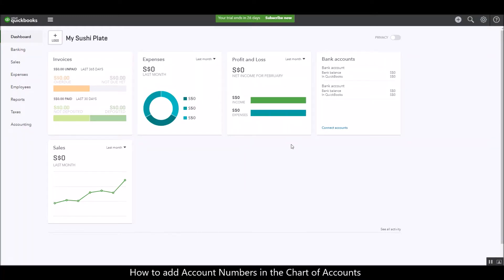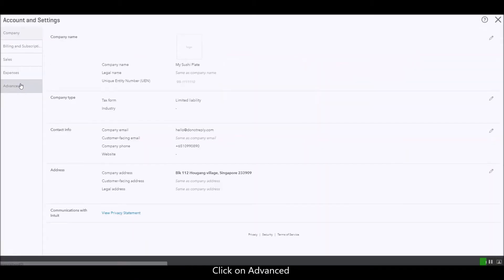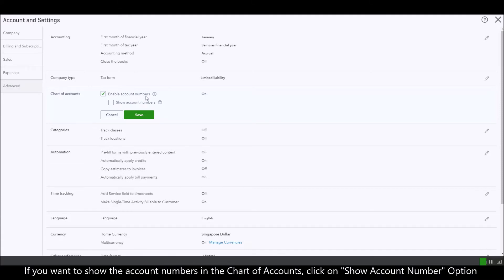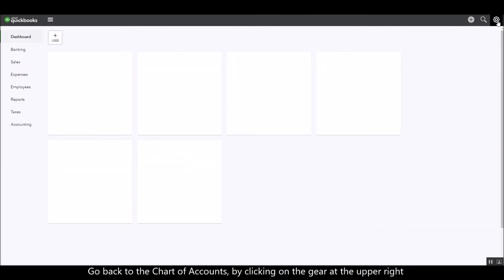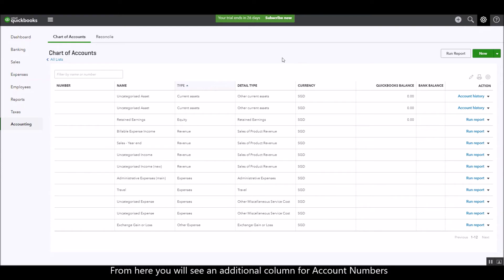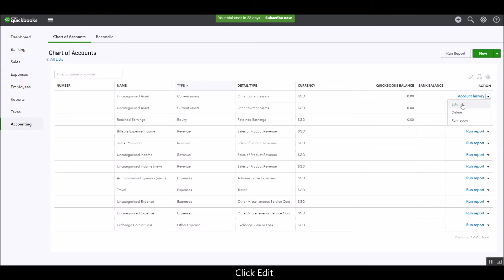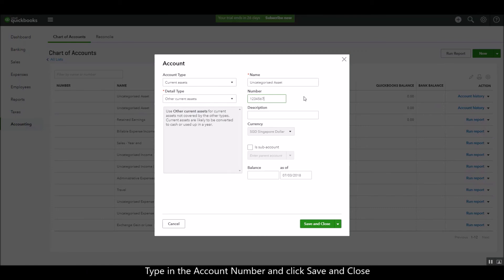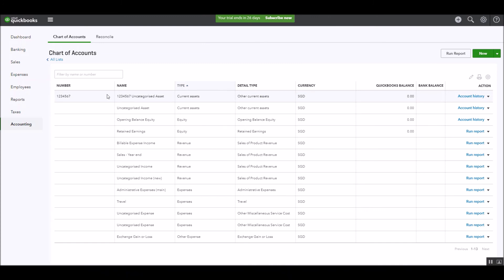QuickBooks Tutorial: How to add account numbers in the chart of accounts